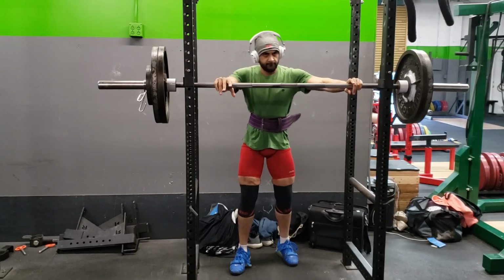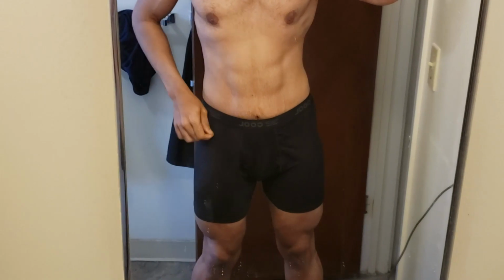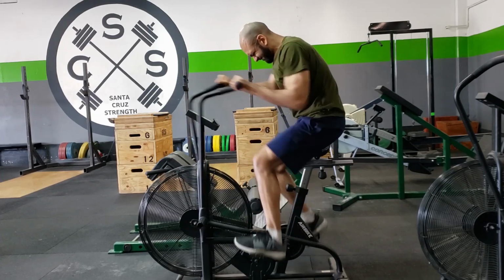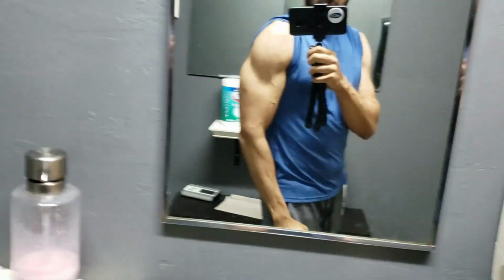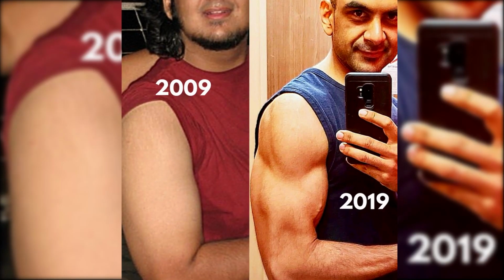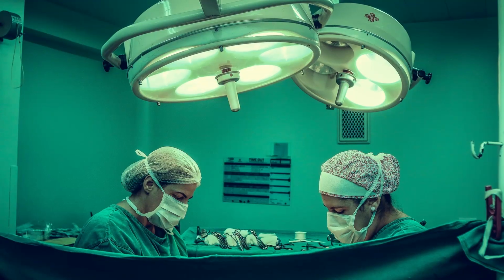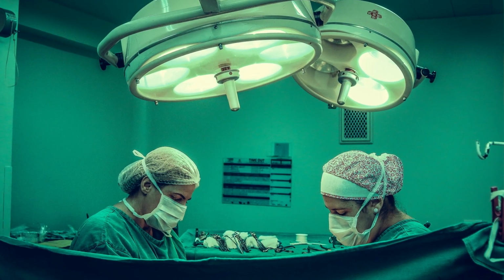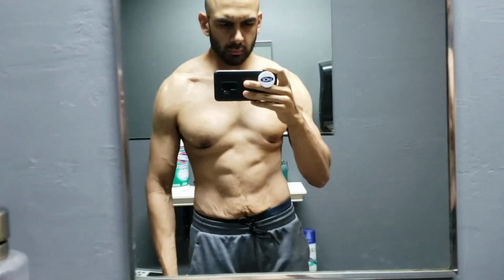How To Deal With Loose Skin After Weight Loss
How To Deal With Loose Skin After Weight Loss - I really did not want to make this video but I know it will help you overcome your insecurities when it comes to having excess skin after weight loss.

Even though I've worked so hard to lose over 125 pounds, this is not something I can control.